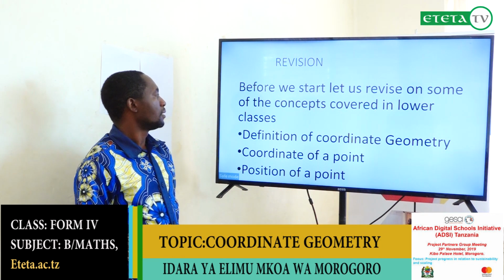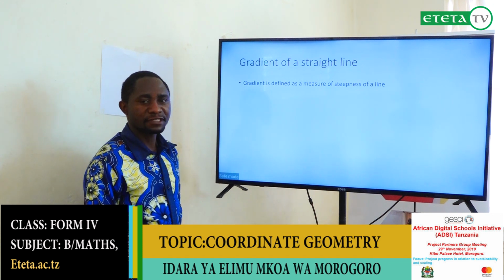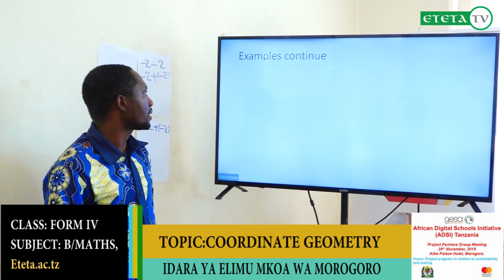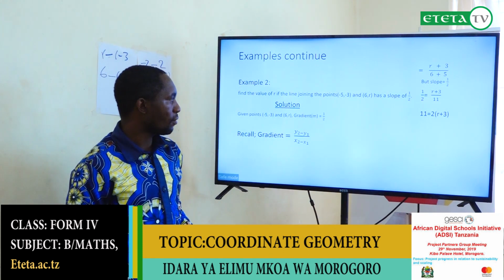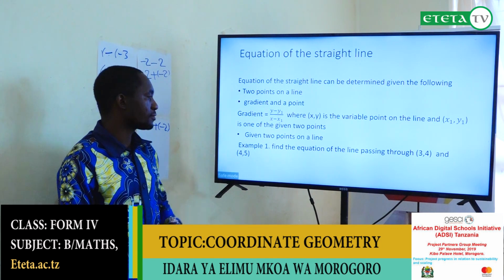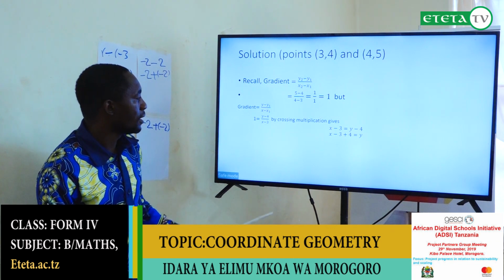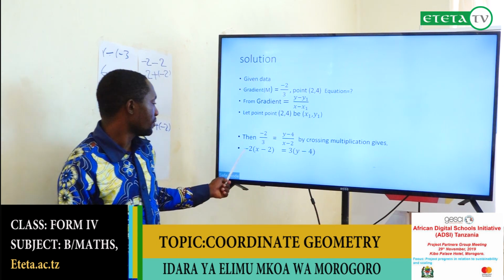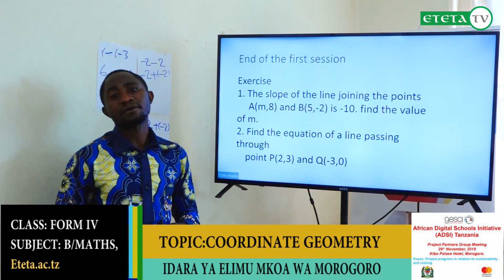MATHEMATICS FORM FOUR TOPIC: COORDINATE GEOMETRY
TEACHER'S NAME: JAMES KIJUMBA
IDARA YA ELIMU MKOA WA MOROGORO